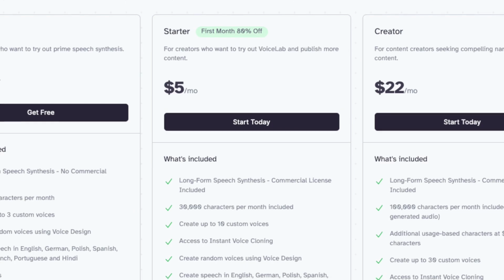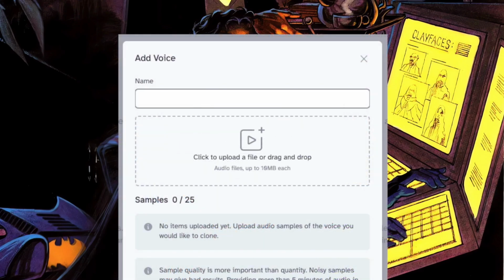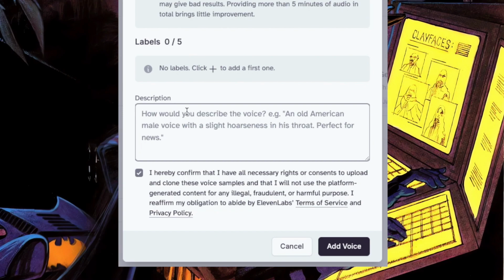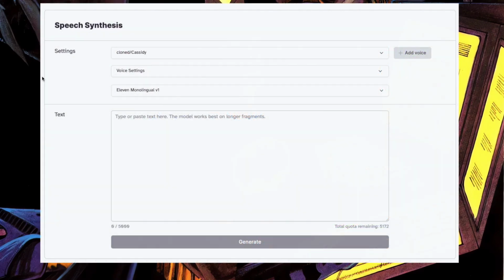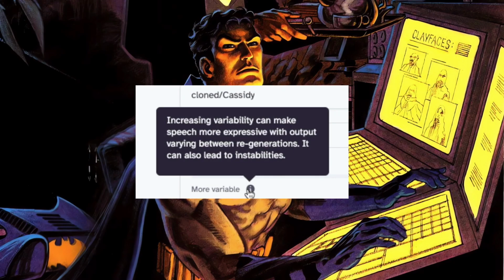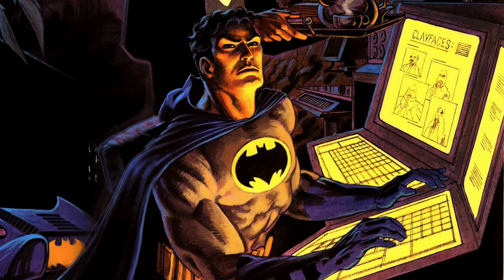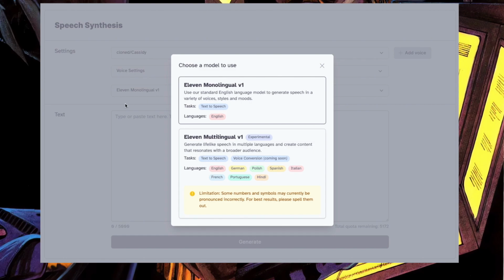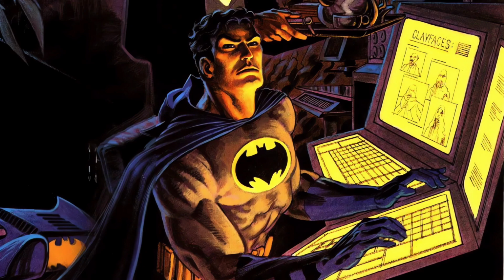Batman teaches you how to make AI voices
Asking how these are made was HIGHLY requested. So Batman is here to explain how you can make your own AI voice content.

Batman AI Voice.